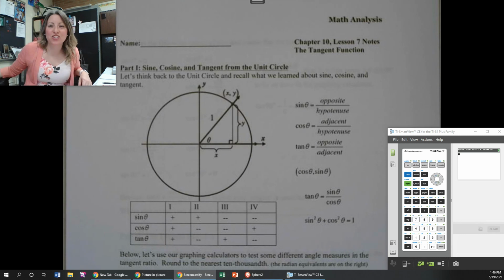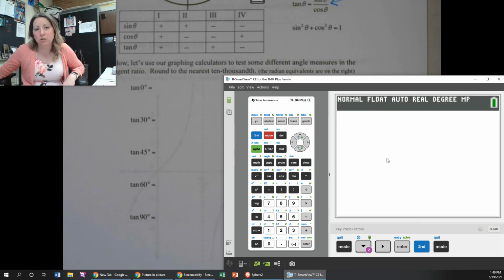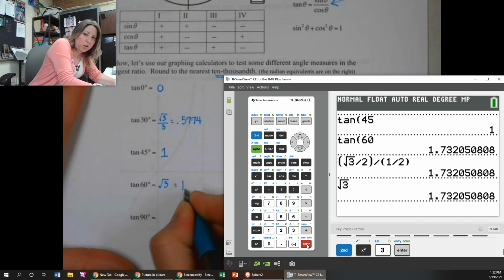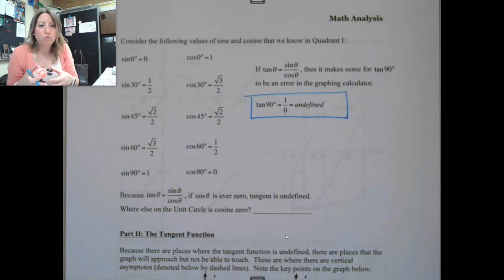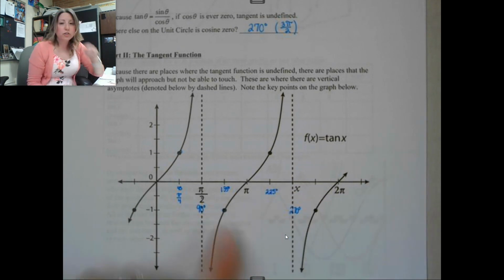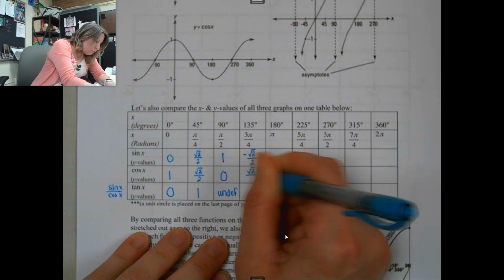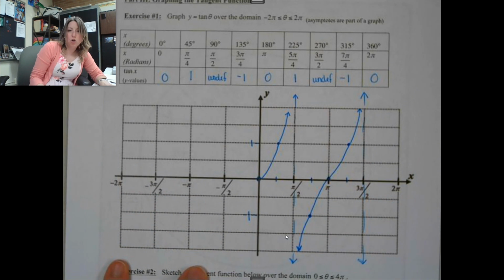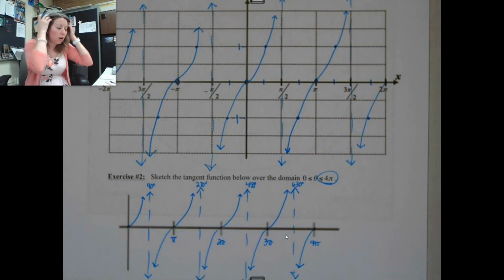Ma 10-7 Notes